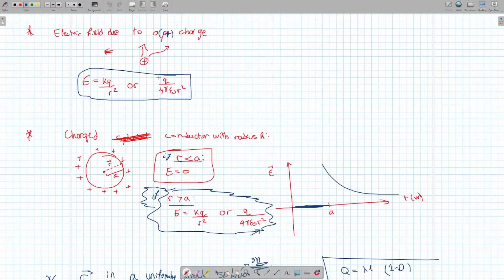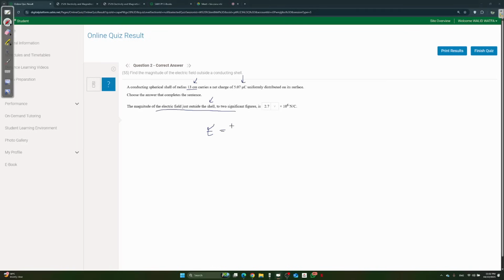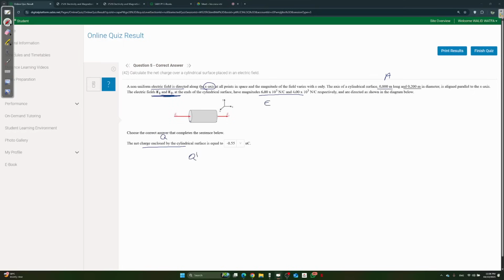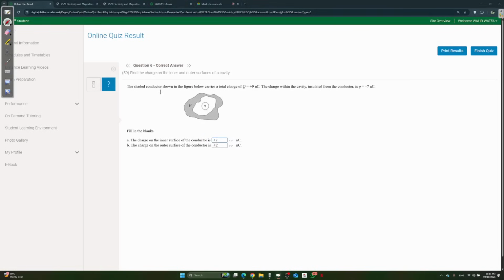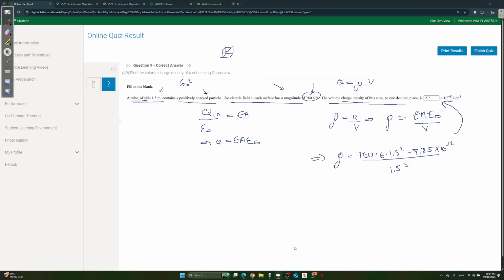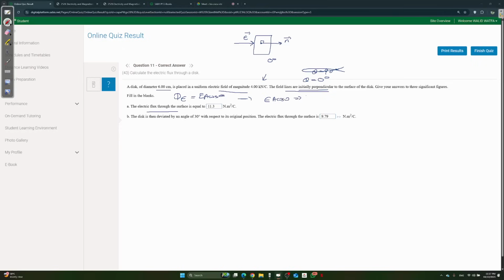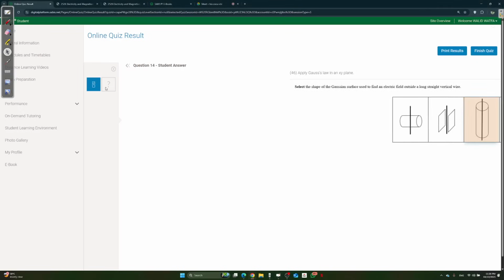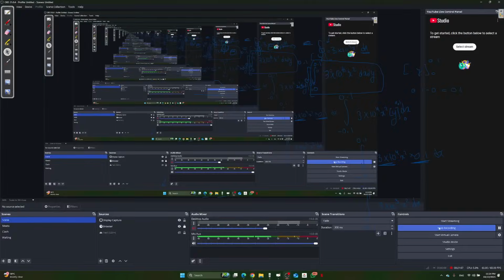G12S Electricity Ch2 (Gauss's Law)